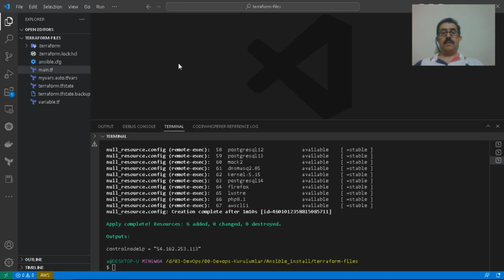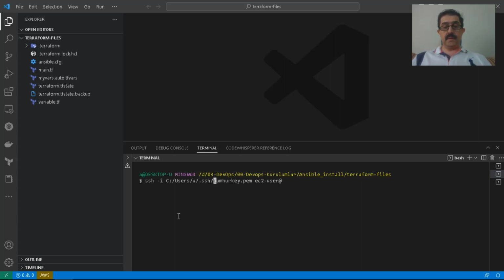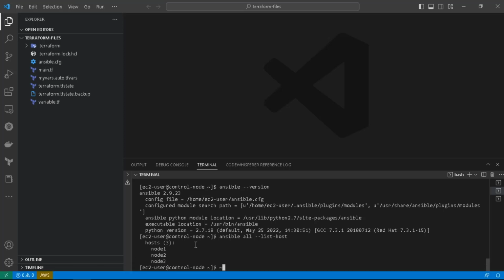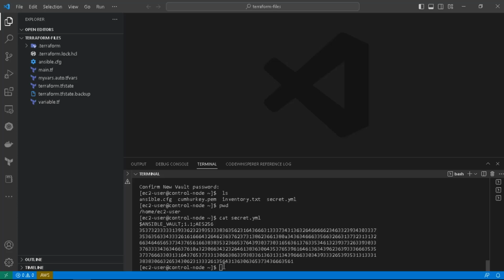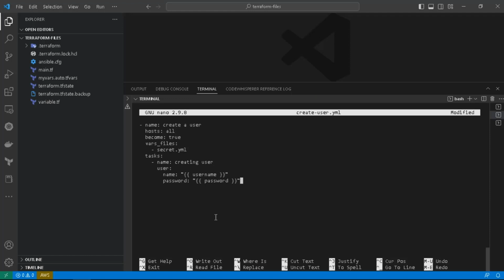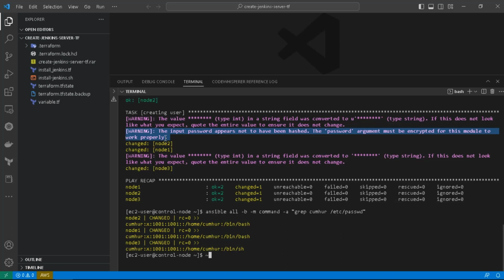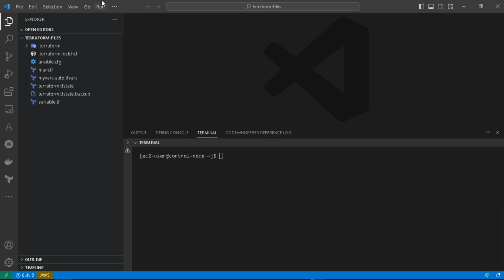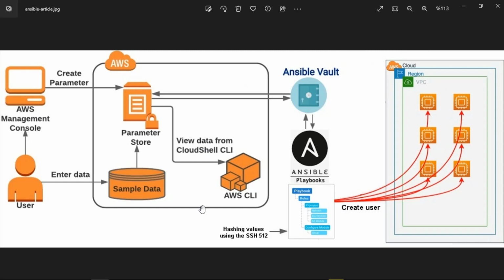Working with sensitive data-1 : Ansible Vault and using it with AWS Parameter Store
00.00   Introduction to video
01.40   About the terraform files of the ansible installation
02.40   Connect to ansible conntrol node with SSH and explanation of SSH command, and using.
09:42   Check to ansible version and the installed ansible node.
10:24   A flow chart of the hands-on that we will apply in this video.
12:15  Create an encrypted file using "ansible-vault create" command.
16:40   Control the encrypted file using "cat" command.
17:53   Creat ansible playbooks to create new users
20:37   Explanation of ansible playbooks file
23:39   Run this playbook with ansible-vault file to create users
25:05   Control new users in  etc/passwd file
25:28   Explanation of "grep" command
26:44   The reason and solution of "the warning" After running ansible playbook, appearing on the screen.
27:32   Control password of new users in  etc/shadow file
28:40   Edit encrypted files with ansible-vault edit command.
29:47   Edit ansible playbooks to create new users and hashing password variable as SHA 512 in playbooks.
32:41   Run the ansible-playbook again.
33:15   Control "the warning" disappearing on the screen, after running the ansible playbook.
33:38 Explanation of hashing SHA 512
34:41  Control password of new users in etc/shadow file that encrypted it.
37:05 Explanation of next video.

Note: You can reach the article of "Working with sensitive data-1: Ansible Vault and using it with AWS Parameter Store" in my medium account

In order to use the commands mentioned in the article, ansible must be installed on your machine. You can watch my video, “How to install it series: Ansible with Terraform File” on my youtube account

And you can find the necessary terraform files of the ansible installation, and the policies, necessary commands, and documents in my GitHub repository